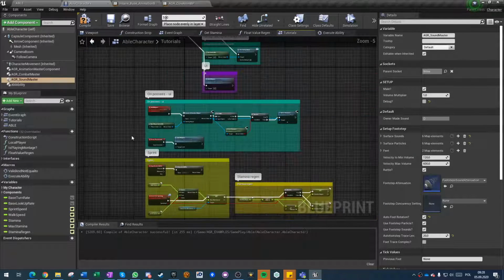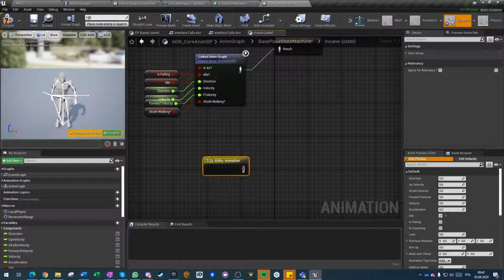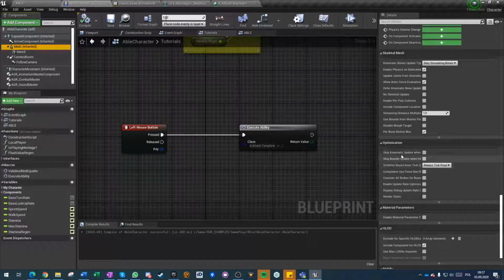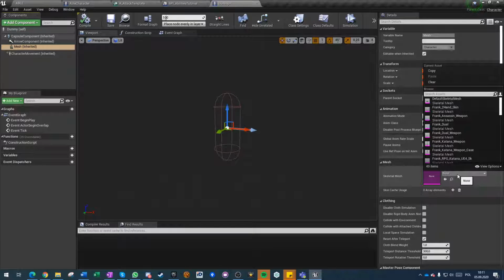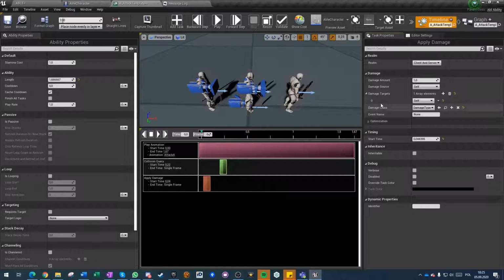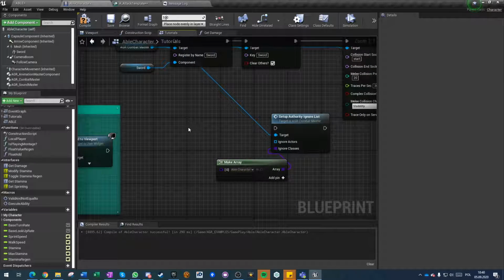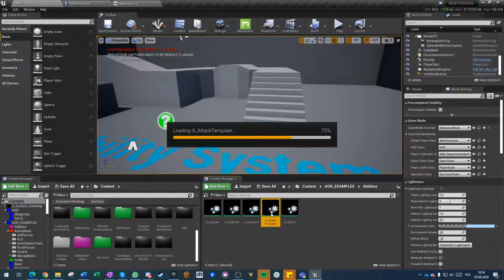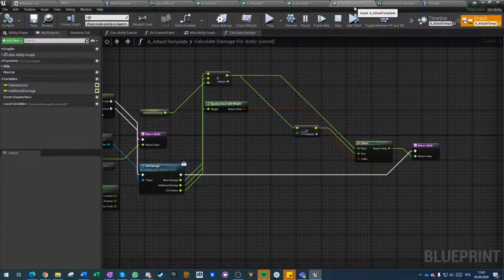ABLE Ability: Melee Attacks Combo - UE4 ABLE Abilities Tutorial - Unreal Engine 4 DevLog #3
In this episode, we tackle melee combat! Something everyone was waiting for!
Combat, collision types, active ability, branching combo chain, calculating damage and more...
Content:
0:00 Intro
0:11 Preparation
5:55 Weapon mesh
8:45 New ability
12:30 Task: animation
20:16 Dynamic montage
28:15 Animations on a dedicated server
43:00 Attack target Dummy
47:17 Task: collision
55:53 Task: apply damage
1:00:24 Calculate damage
1:09:29 Optional Combat Component setup
1:26:04 Task: branch
1:39:07 Cosmetic touch
1:39:47 Task: play sound
1:40:57 SHOWCASE
1:42:01 Outro
Important notice: the abilities have a cost, and increasing damage in the combo chain - a mechanic to encourage players to build up combos instead of spamming the first attack : )